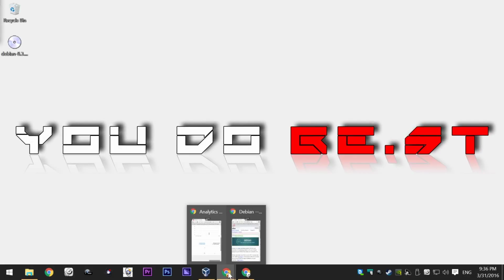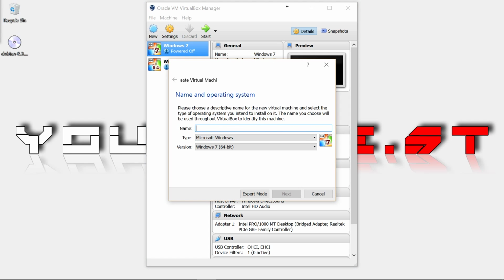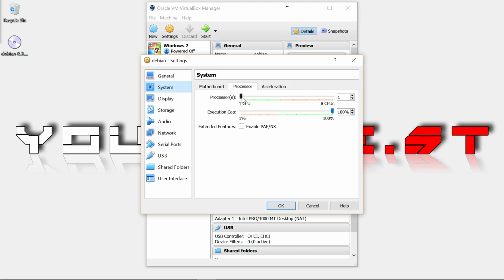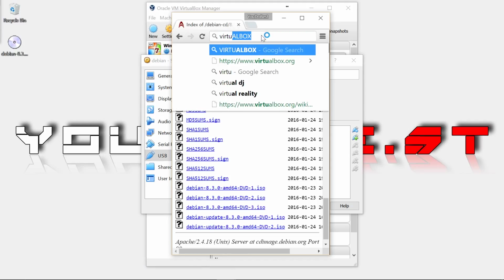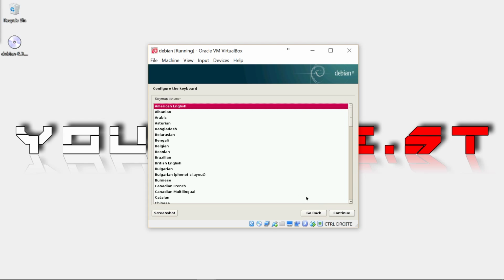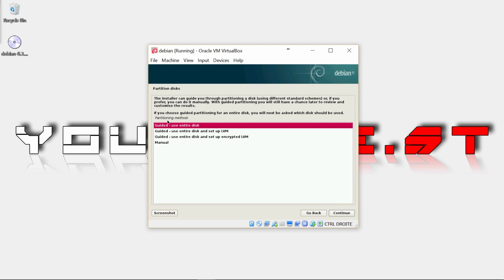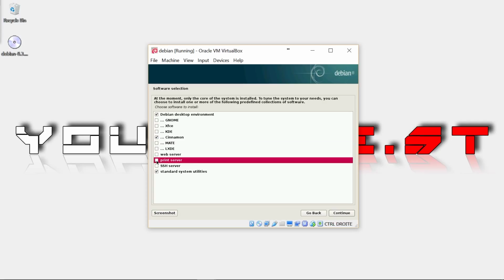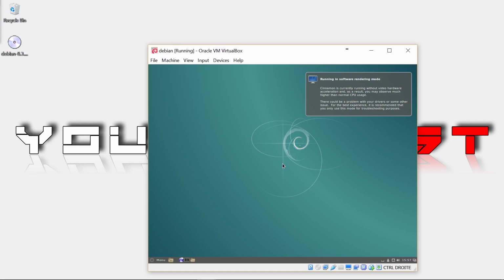How to Install Debian 8.3.0 CiNNAMON - Virtualbox on Windows 10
How to setup Debian 8.3.0 CiNNAMON in Virtualbox on Windows 10.